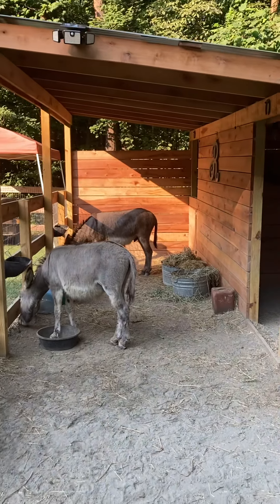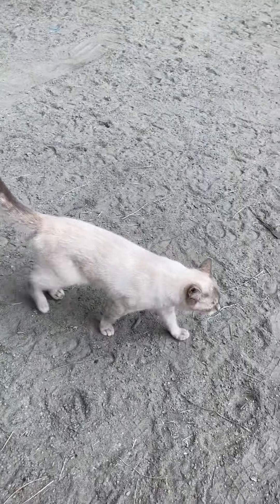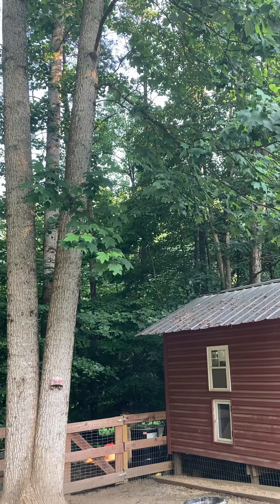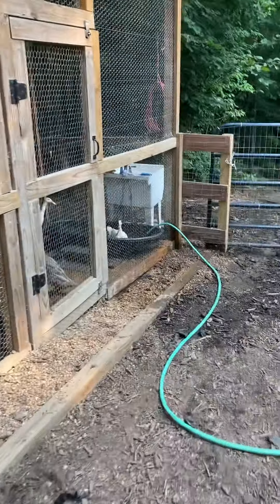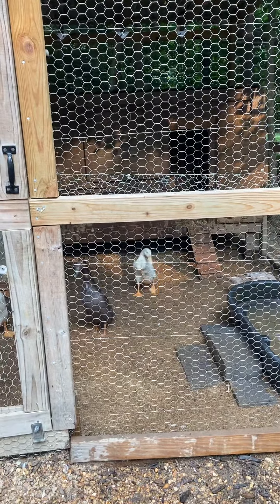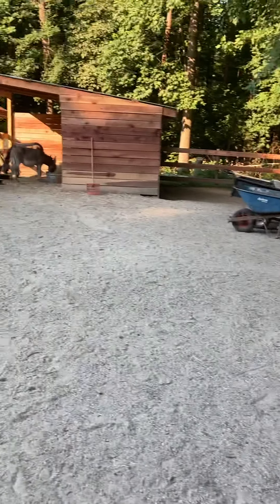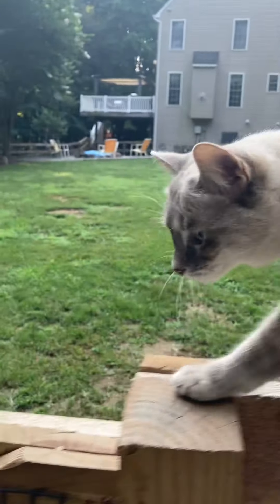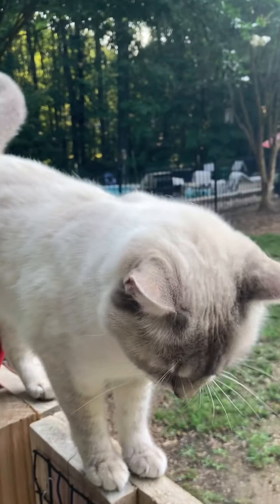Peaceful morning on our farmette. Nature wins.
Listen to nature sing to soothe your soul. Like. Follow. Share.